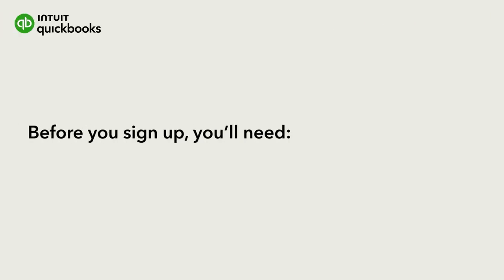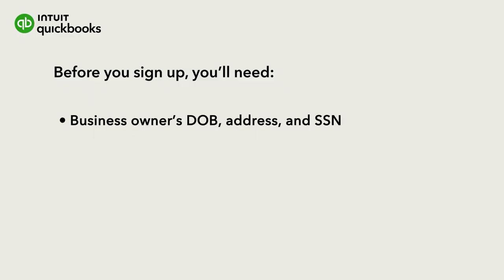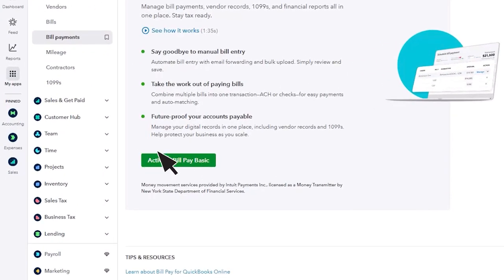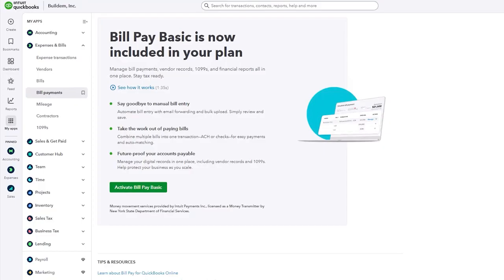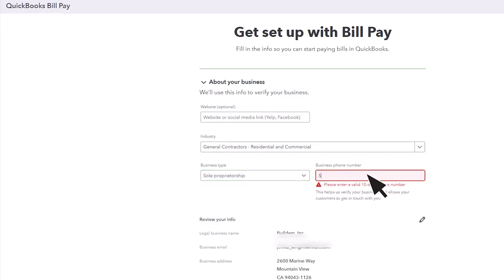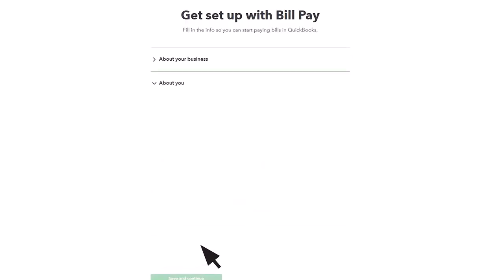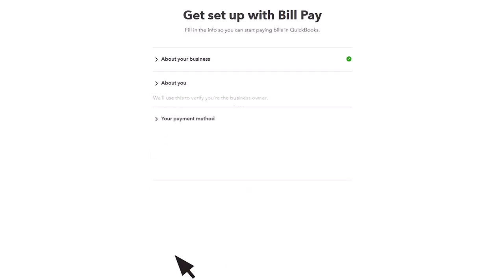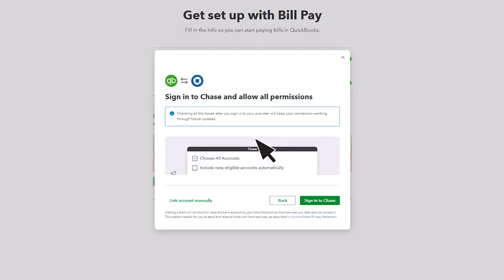🔥 How to Sign Up for QuickBooks Bill Pay (Step‑by‑Step Guide) 💳📄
QuickBooks Bill Pay makes it easy to pay vendors, manage expenses, and automate bill payments — all in one place 💳📊. Before using Bill Pay, you’ll need to complete a quick application to verify your business details and set up your payment method.

✅ Activate QuickBooks Bill Pay in minutes
✅ Provide business information accurately 🏢
✅ Enter business owner details ✍️
✅ Add your bank account securely 🔒
✅ Start paying vendors and managing expenses efficiently